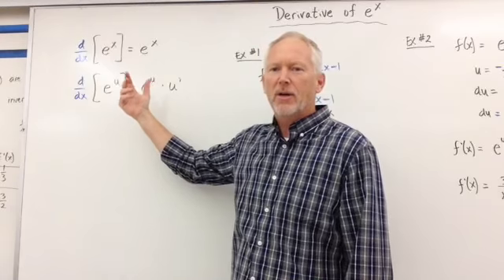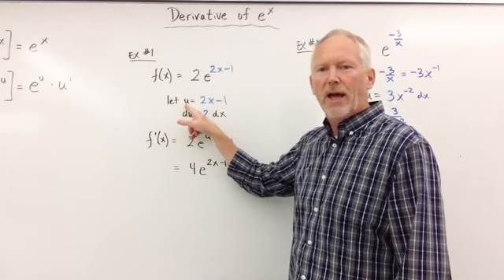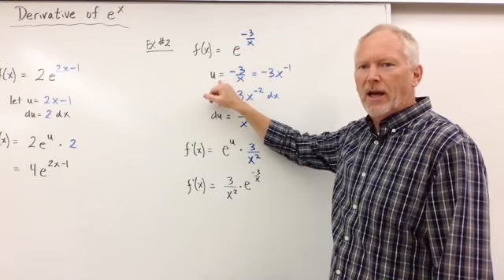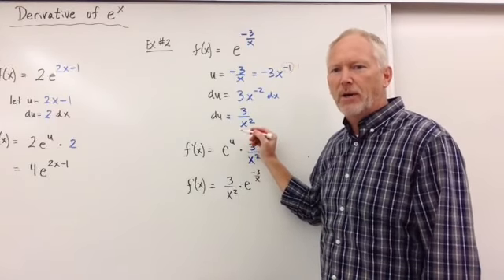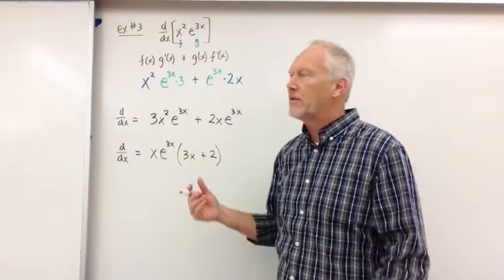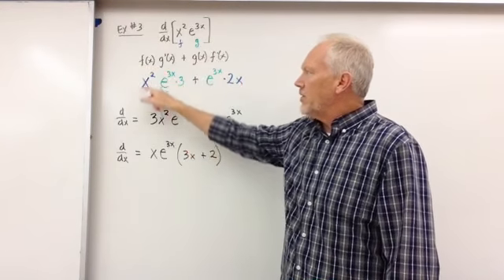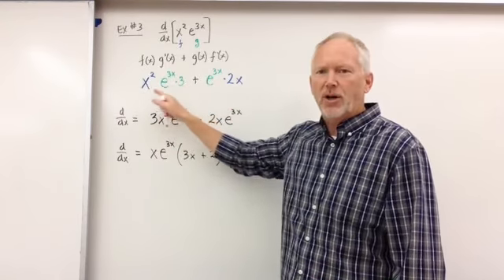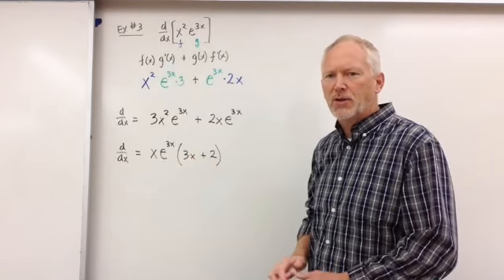Derivative of e^x and e^u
This video introduces the concept of finding a derivative of e^x and e^u where u is a more complex equation including x. U-substitution is shown in examples.  Check out more math videos and a breakdown of weekly lessons on my